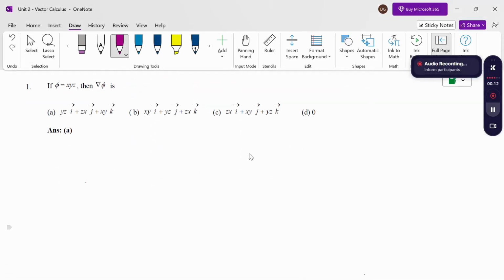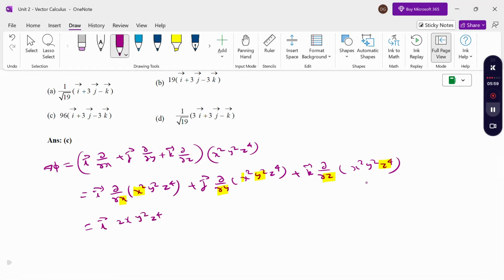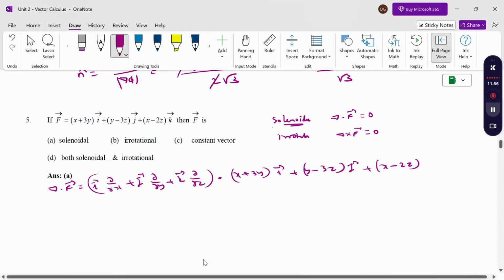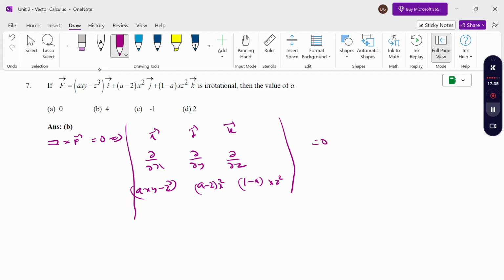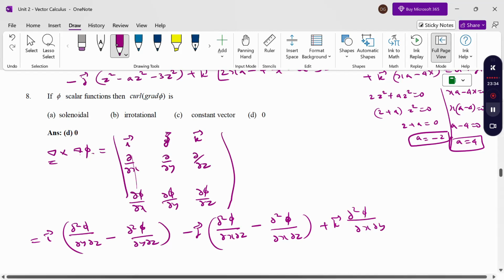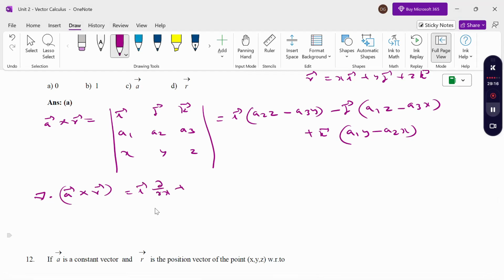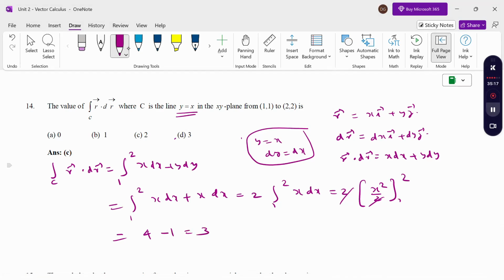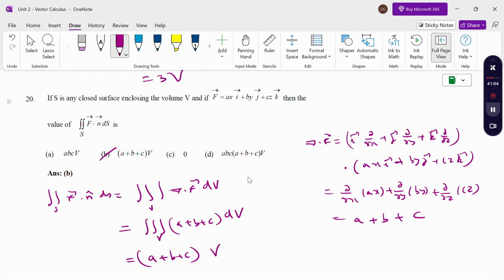2. MCQ - Unit 2 - Vector Calculus - 21MAB102T